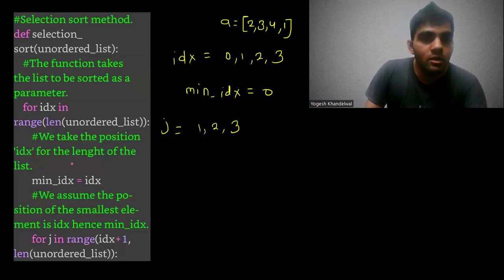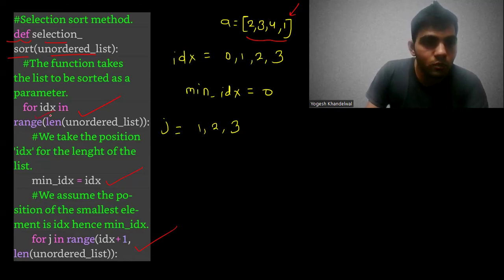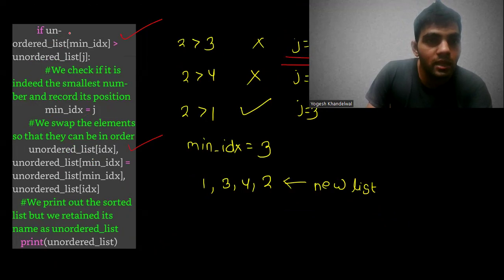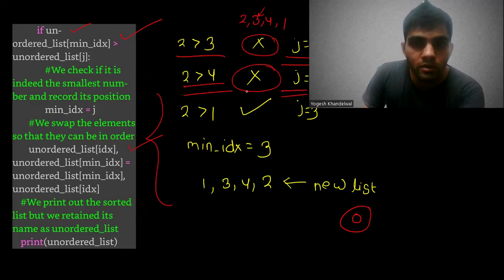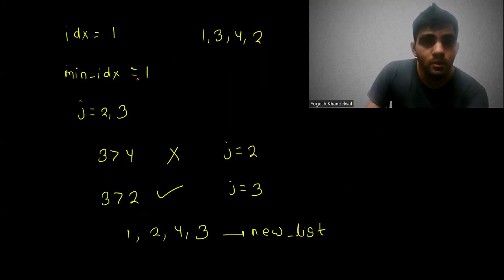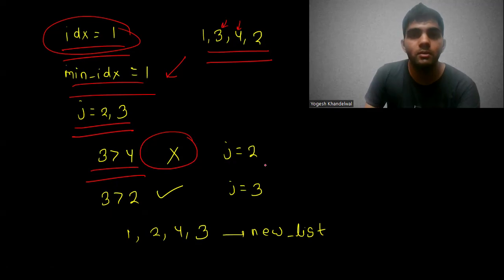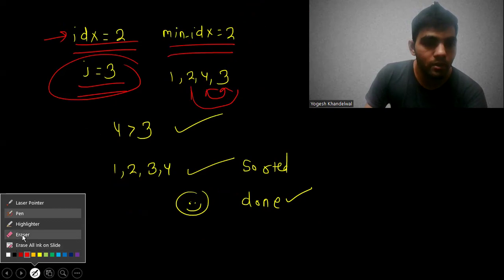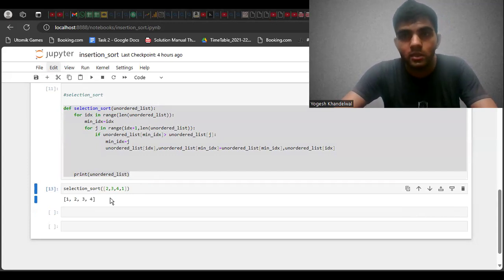DSA | Theory + python implementation | Selection sort